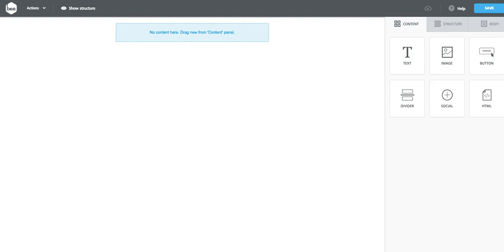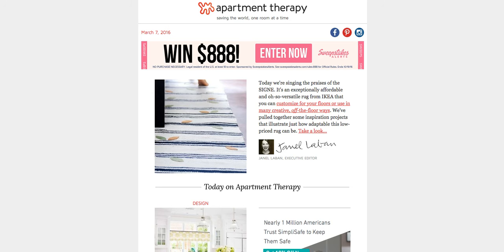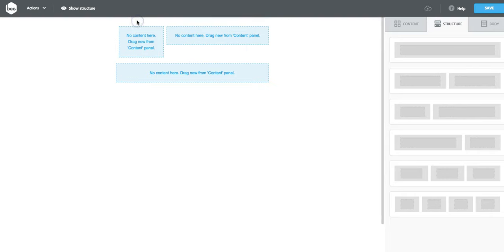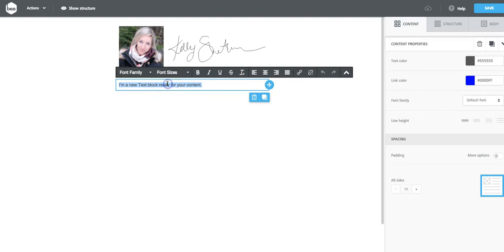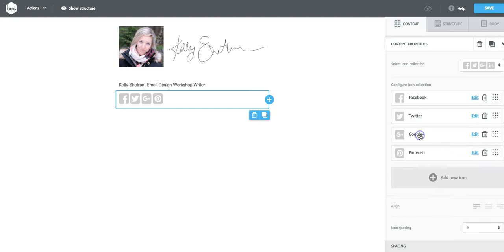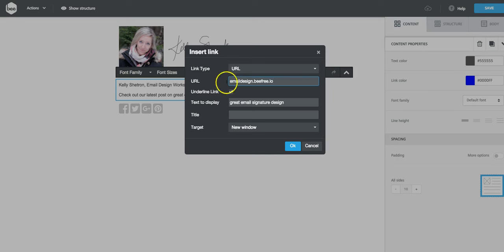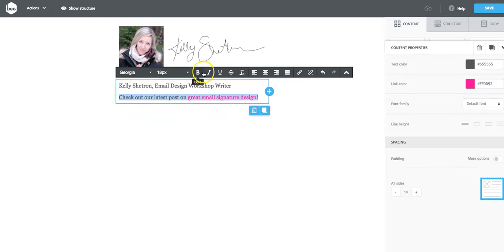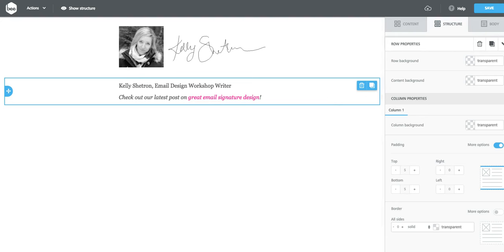How to design an email signature